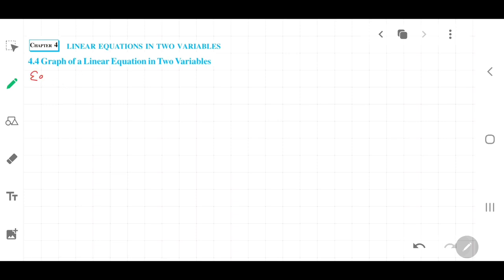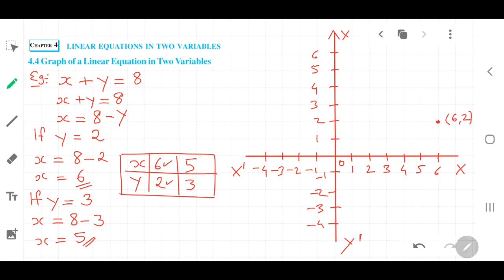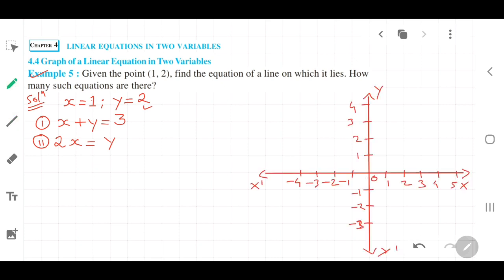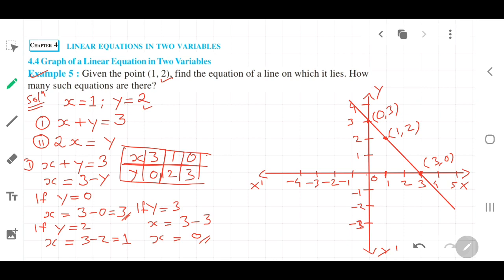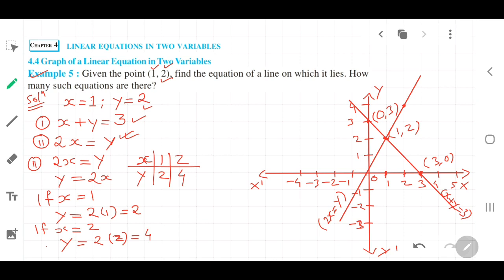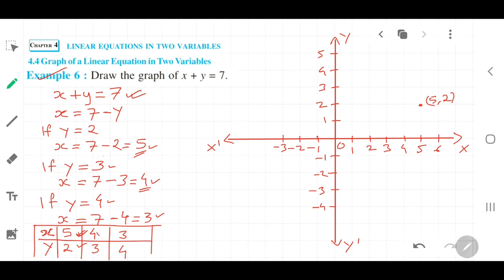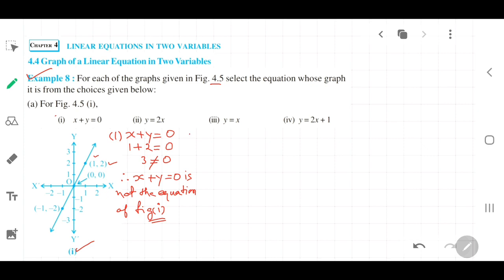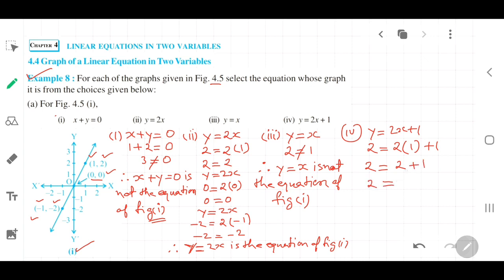How to represent linear equations in two variables in graph..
In this video we will learn how to represent linear equations in two variables in graphical form. it will help our students to solve exercise 4.3...